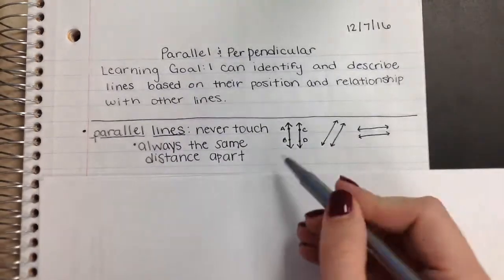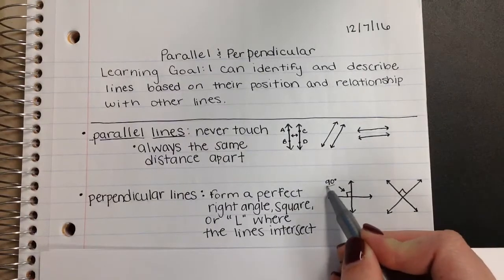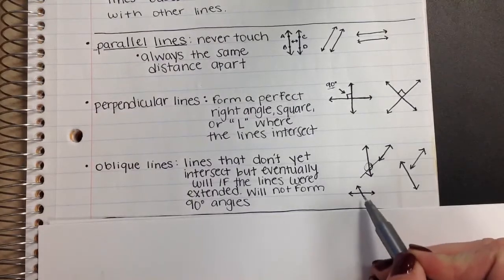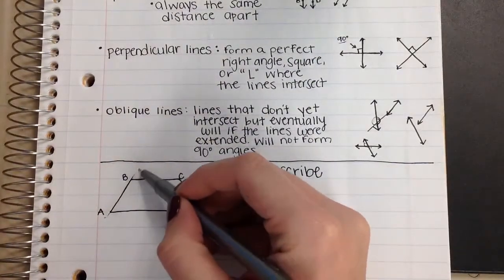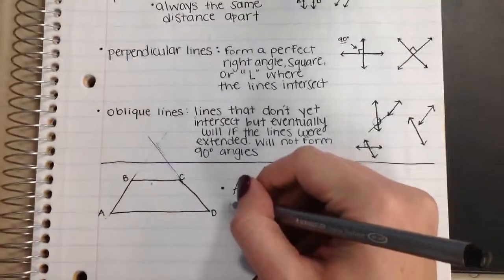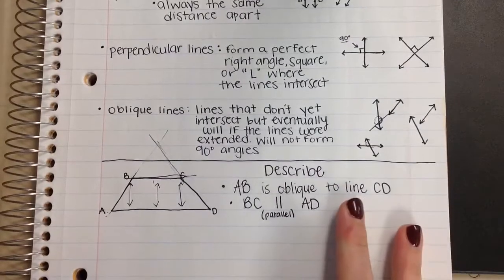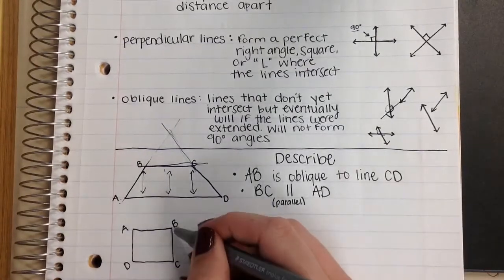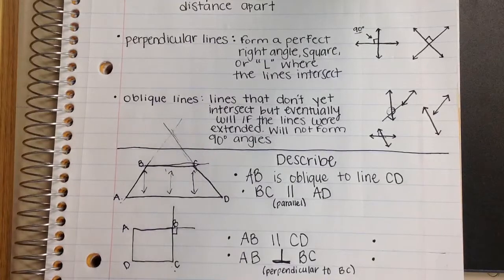Parallel Andy Perpendicular lines